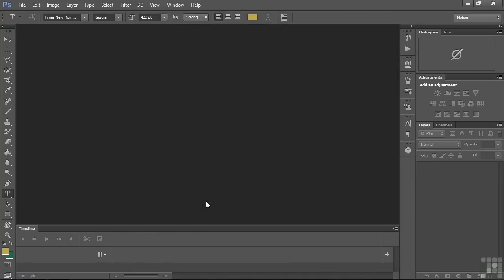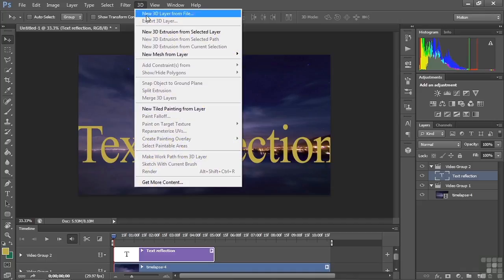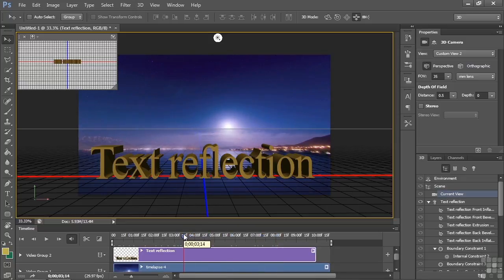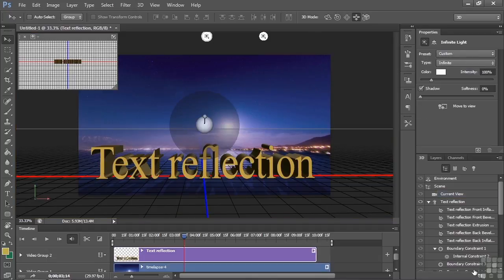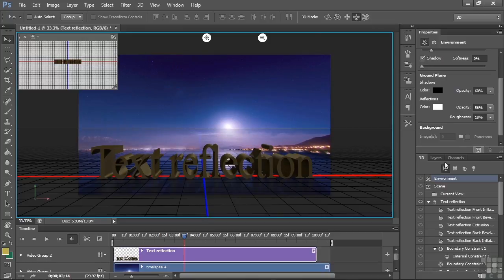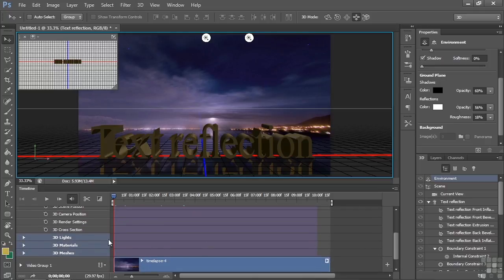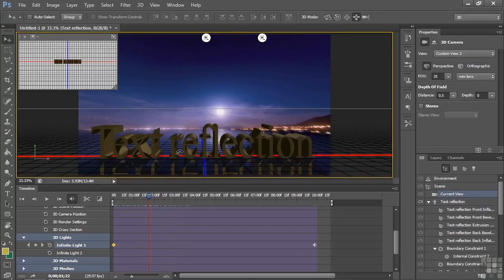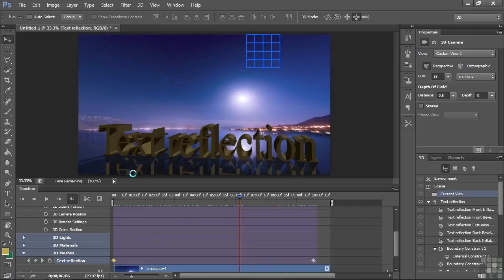0503 Adding 3D Text